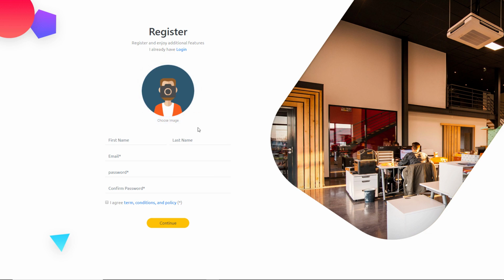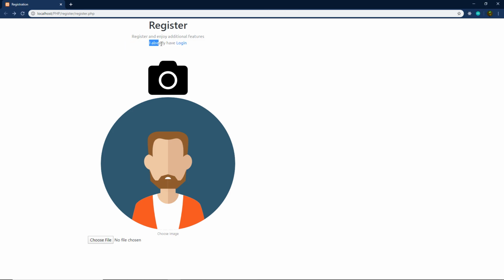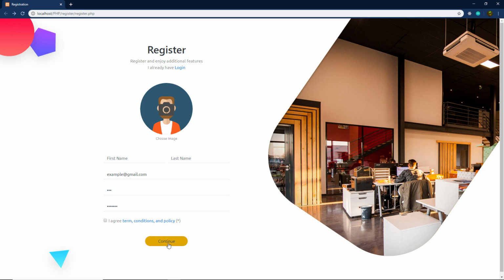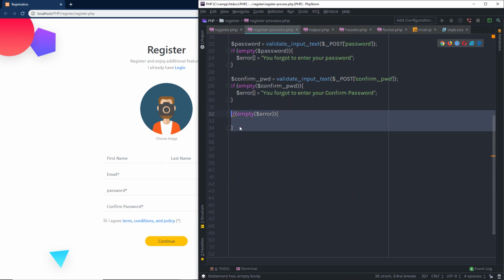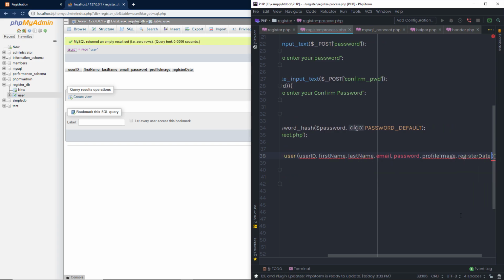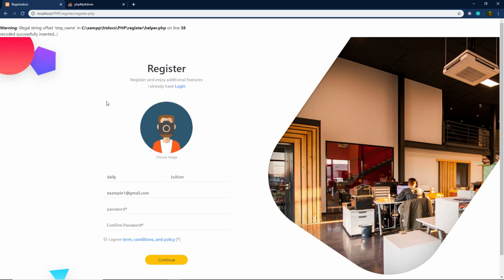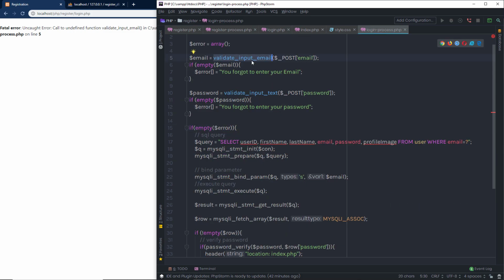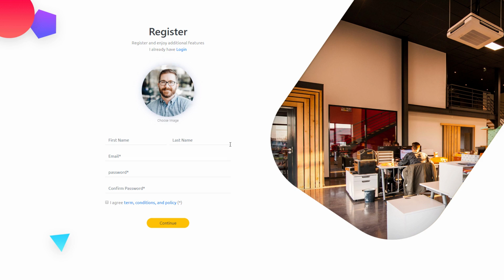PHP Complete Registration & Login System Using MySQLi - Complete Guide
PHP Complete Registration & Login System Using MySQLi
In this tutorial, we are going to learn how to create a registration and login system using PHP and MySQL database. I am going to explain each and every step to need to create registration and login.
If you are developing a website and want to learn how to create a login and registration system then this tutorial is for you.